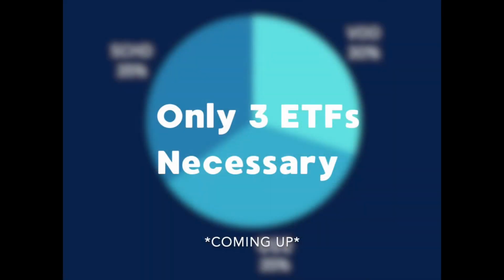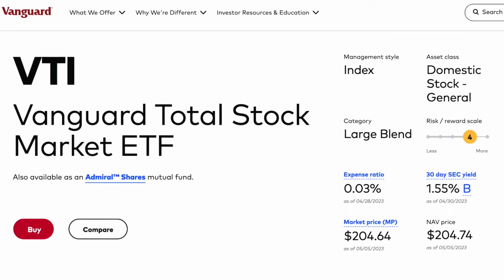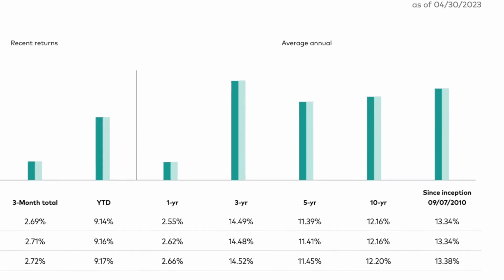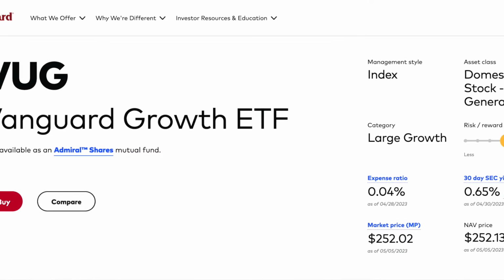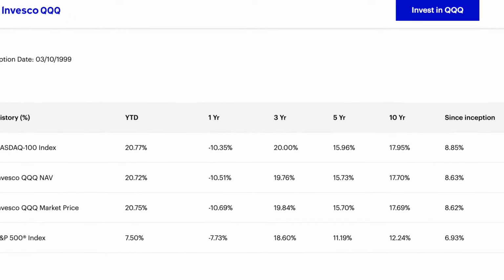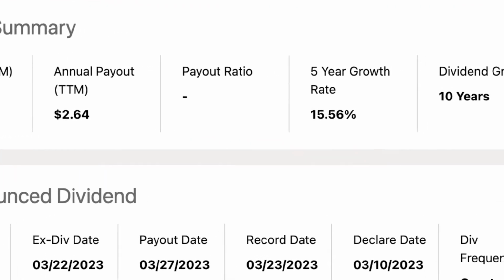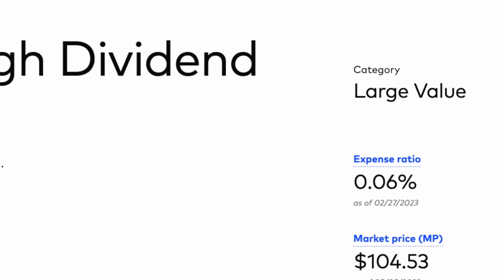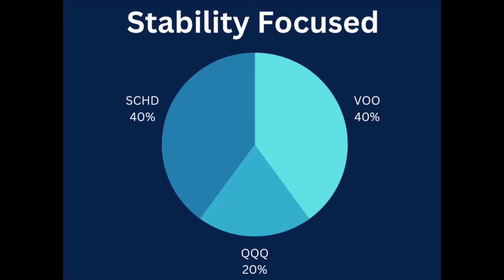How I Built The Only 3 ETF Portfolio You Will Ever Need! 2026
*Update: QQQM is the same as QQQ but with a lower expense ratio, so use that instead!

Picking individual stocks is hard and very risky sometimes but the secret to easy success is using ETFs. Making a portfolio of ETFs helps you stay diversified and sets you up to compound your long-term gains.

Timestamps:
0:00 Intro
0:18 What is an ETF, and what makes it good
1:36 Broad Market / S&P 500 ETFs
3:44 Growth ETFs
6:51 Dividend ETFs
9:12 Final Makeup of the Ultimate ETF Portfolio